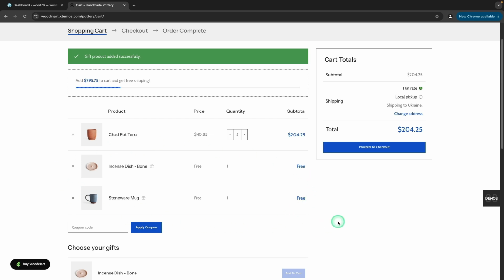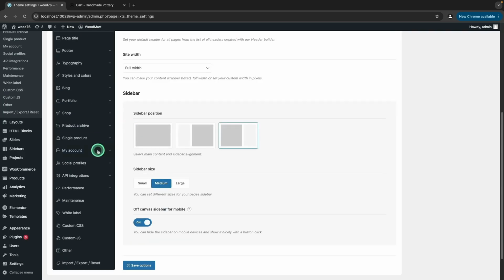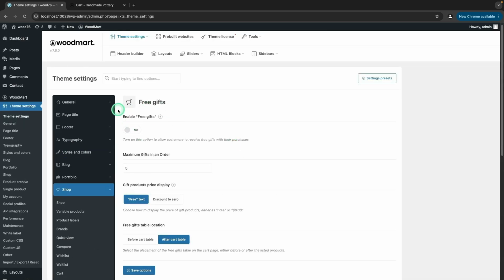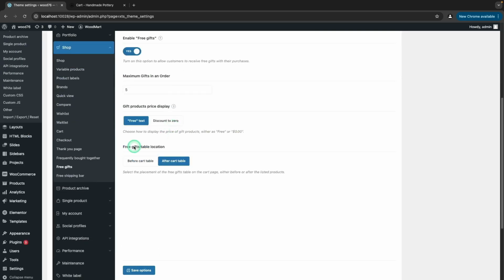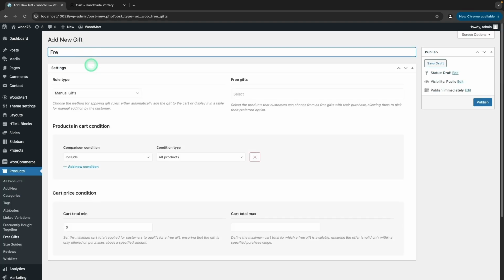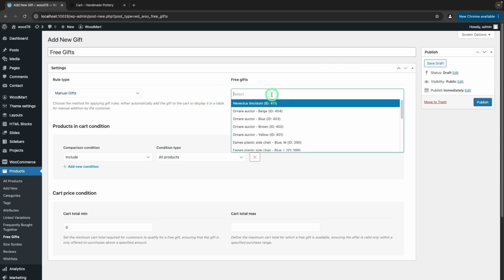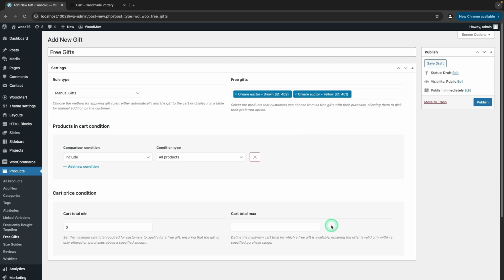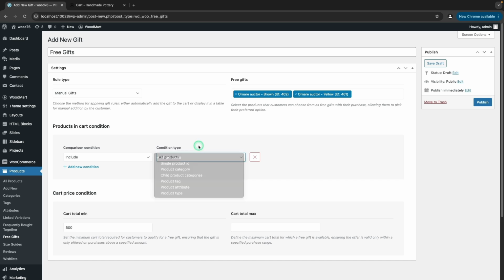WooCommerce Free Gifts. How to configure in WoodMart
This video will show how to configure the Free Gifts functionality. You can download Woodmart theme by visiting the following

Chapters:
0:19 1. Enable the Free Gifts option.
0:34 2. Create a bundle of Free Gifts
0:43 2.1 Rule Type area
0:54 2.2 Define products as Free Gifts
1:04 2.3 Cart price condition
1:15 2.4 Products in cart condition